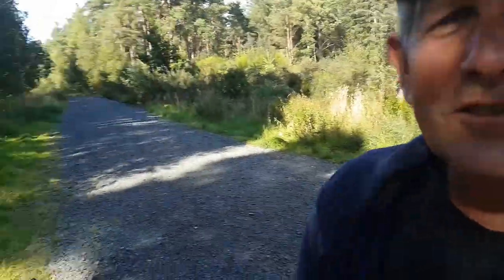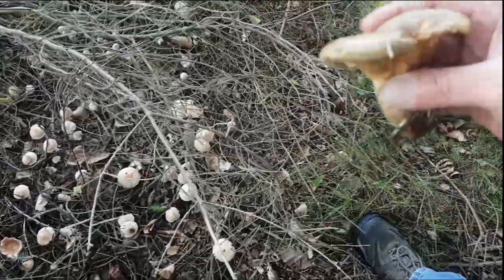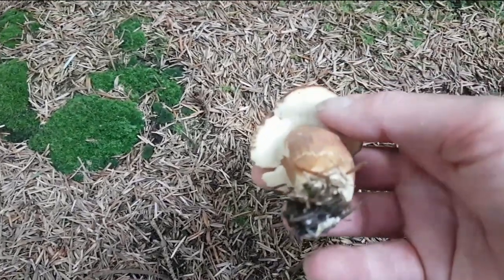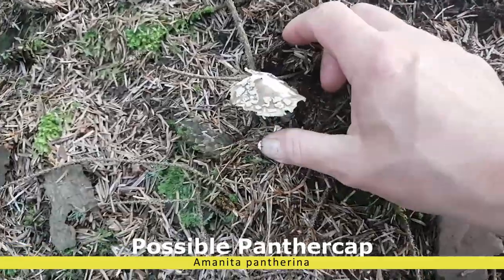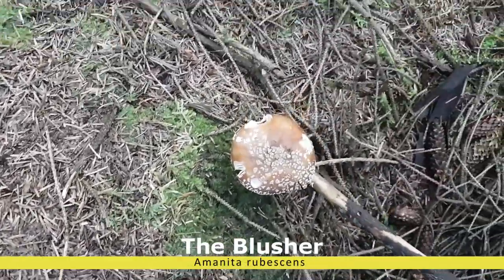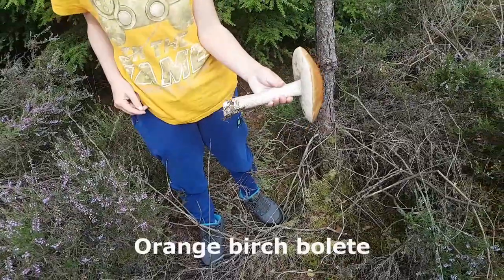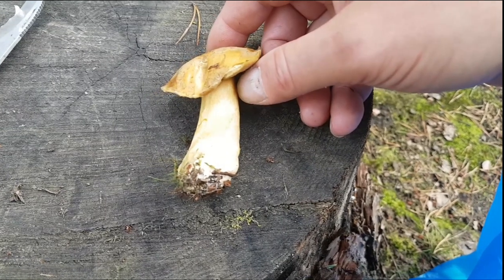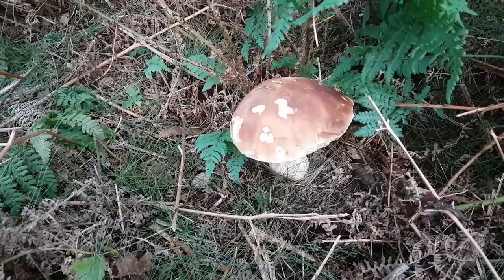Devilla forest mushroom foraging and picking blueberries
19.08.20 Devilla Forest Mushroom foraging and blueberry picking.
Found a selection of mushrooms including the target species Chanterelle.
Family picked some blueberries.